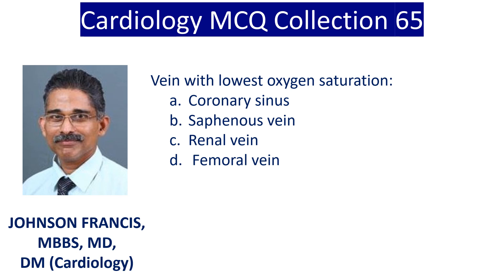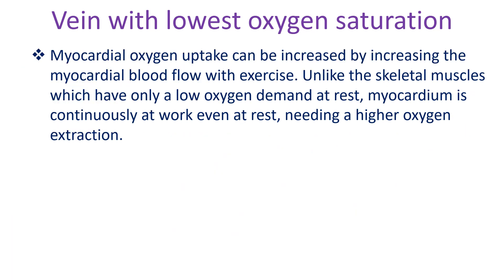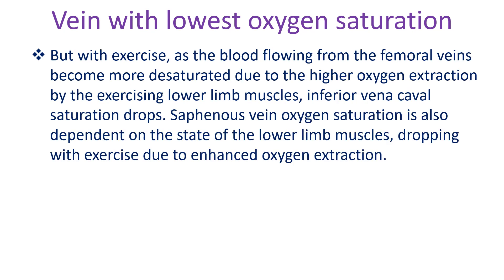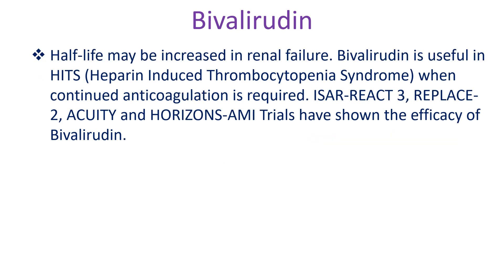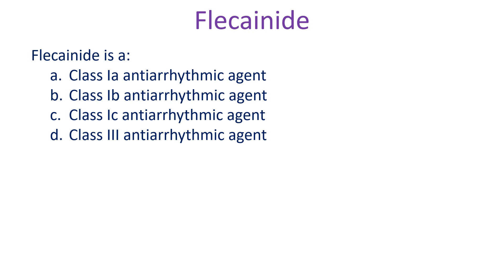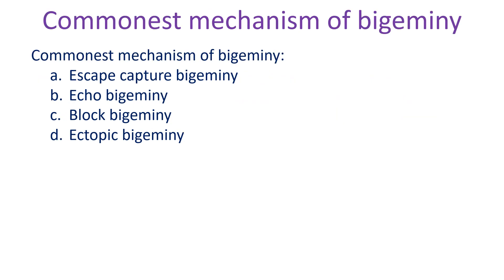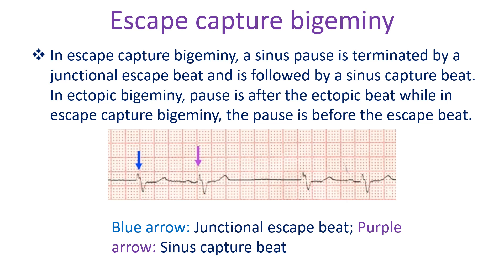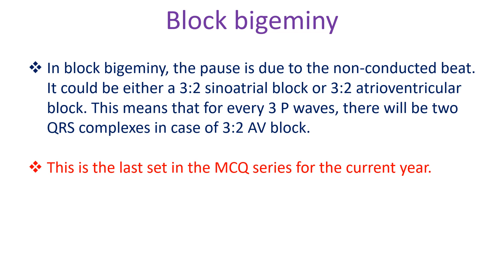Cardiology MCQ Collection 65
Cardiology MCQs with answers and discussion for future Cardiology Fellows and current Internal Medicine Residents!